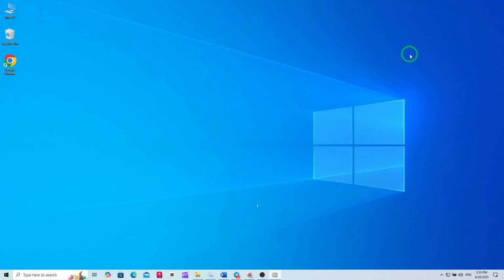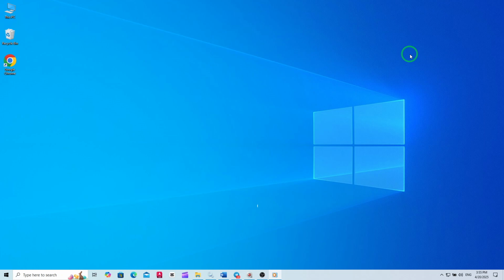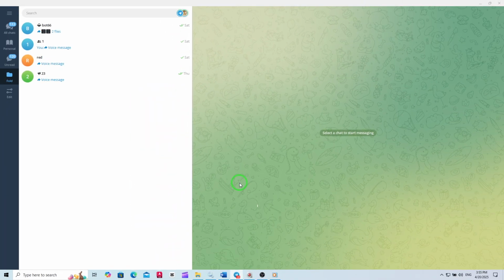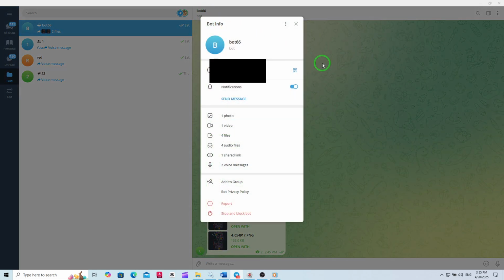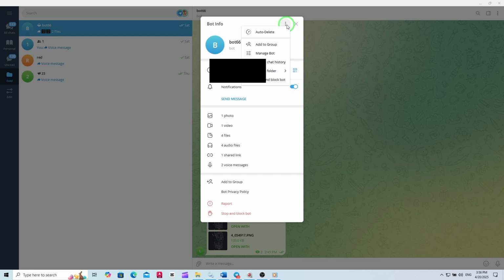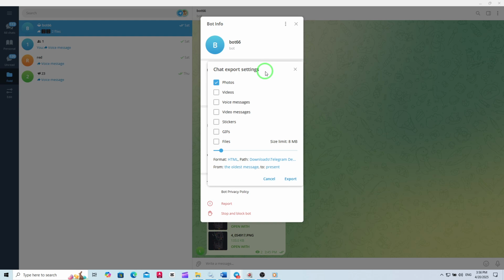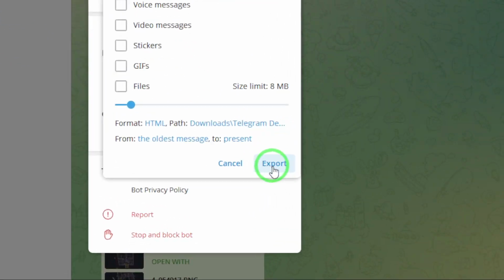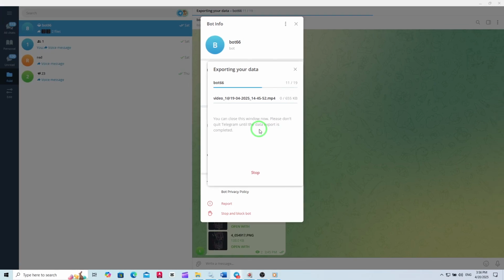How To Export All Videos From A Bot On Telegram App On PC (New Update)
Learn how to export all videos from a bot on the Telegram app on PC with the latest update. This step-by-step guide shows you the easiest way to save every video shared by a Telegram bot directly to your computer, making file management simple and efficient.

1. Open the Telegram app.

3. Click on the three dots and select Export chat history.

4. Check Videos, then click Export.

Follow these simple steps to quickly export Telegram bot videos to your PC and keep your media organized. Perfect for backing up important files or transferring content for offline access.-
Timeline:
00:00 Start
00:12 How to do it
01:05 End